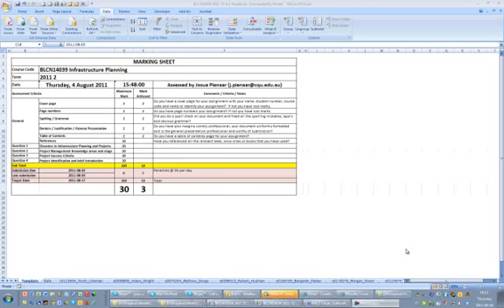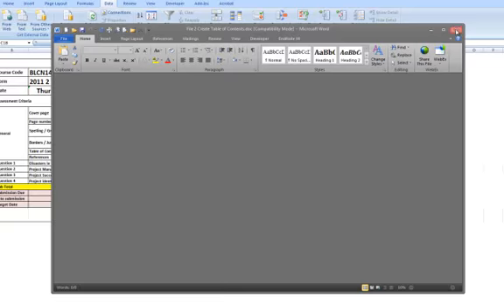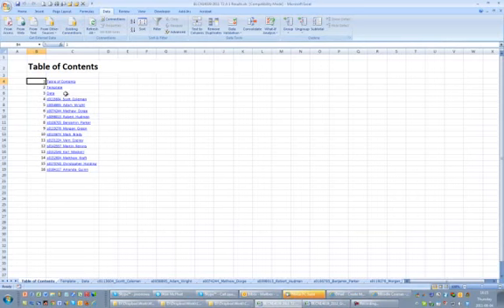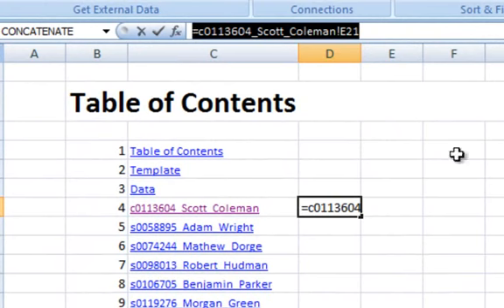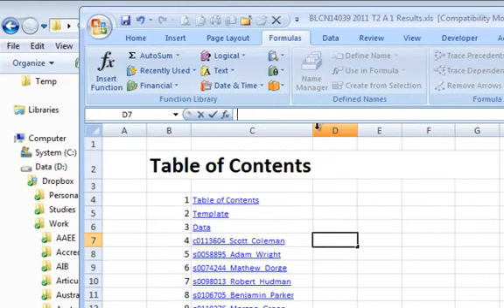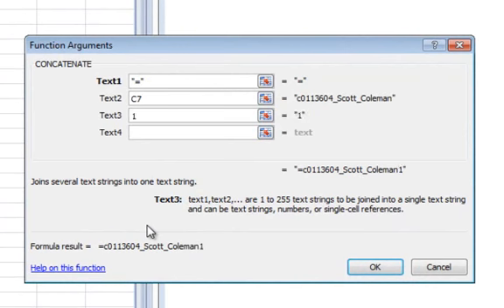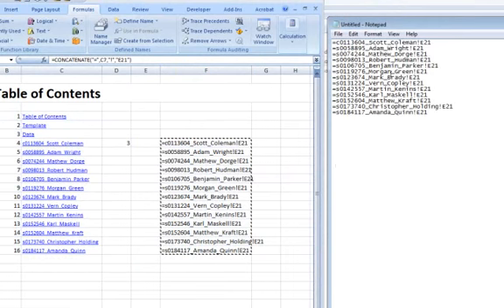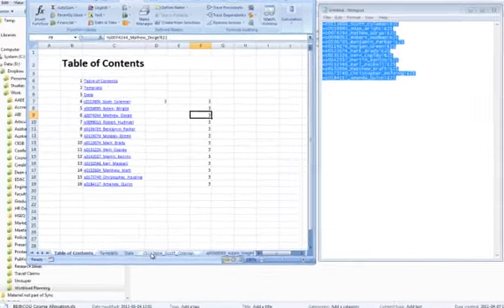5 ToC and Marks Transfer.wmv